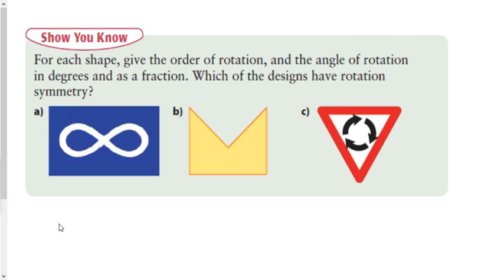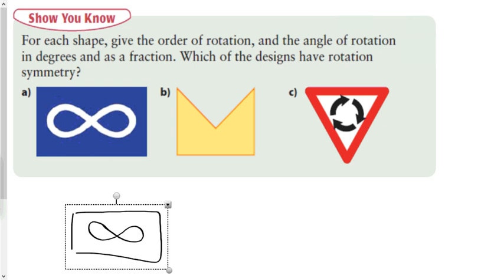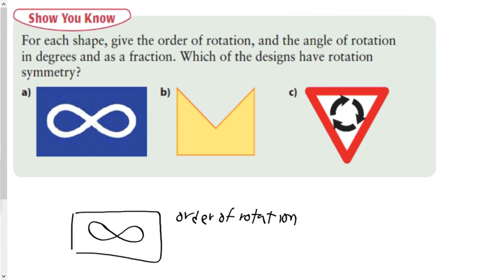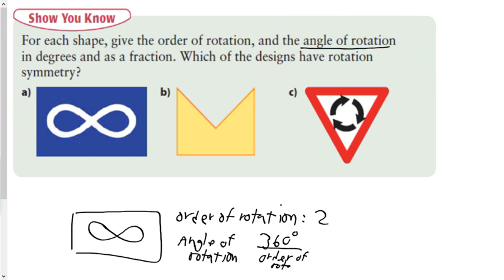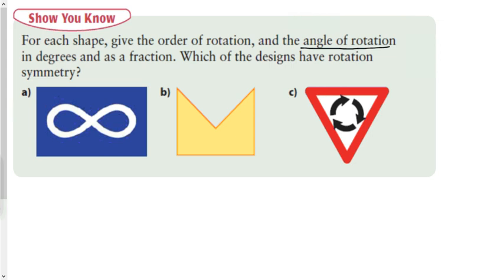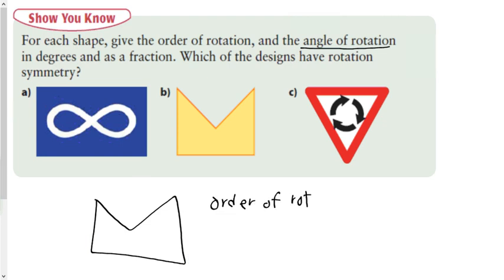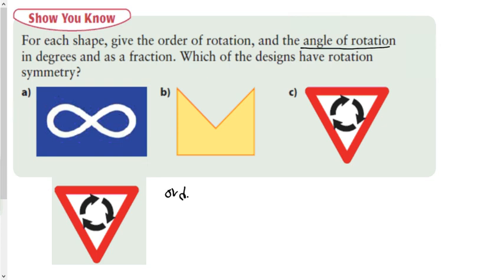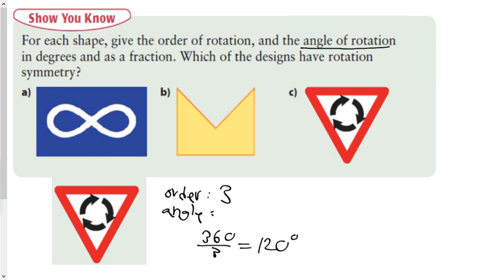Rotational SYK 1 1 2